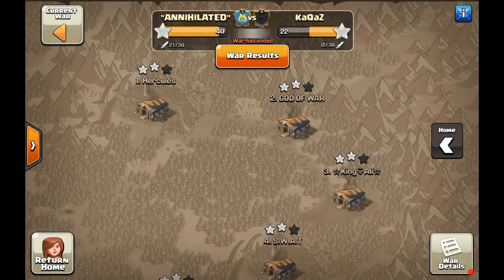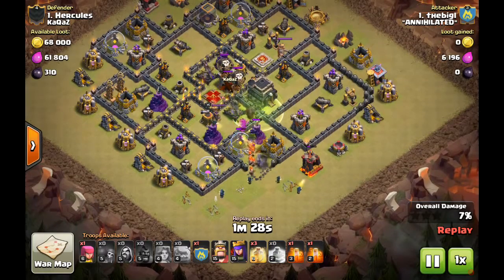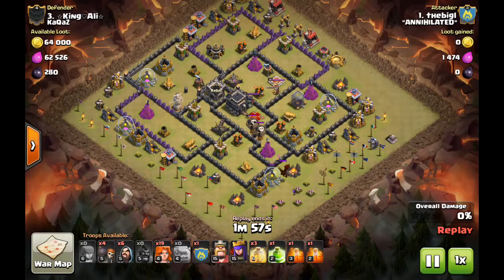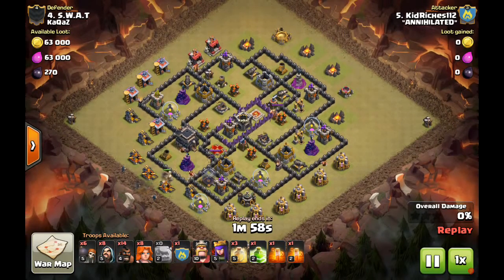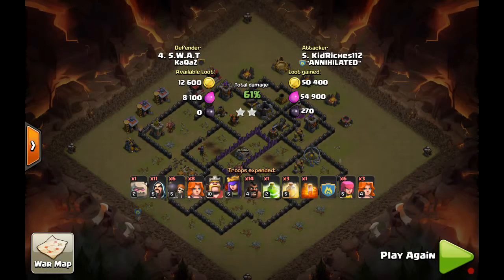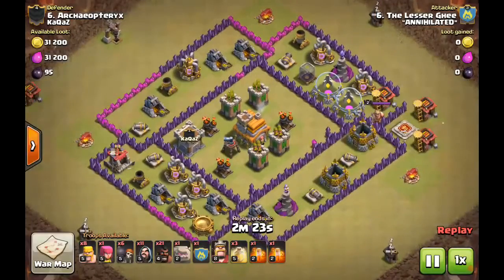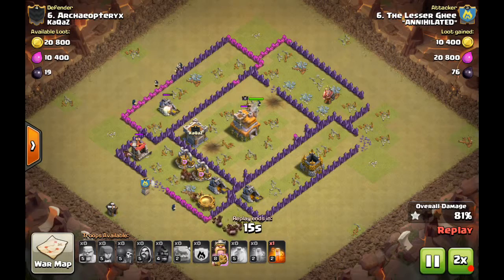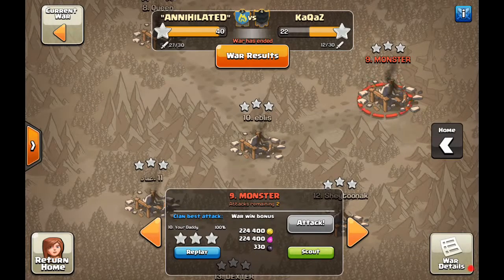War Recap - "ANNIHILATED" vs KaQaz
Newest war recap showing how to turn 2-stars into 3 as well as reviewing some basic 3-star attack strategies.